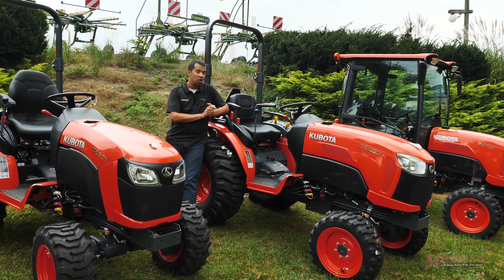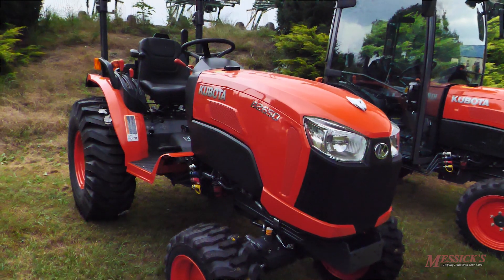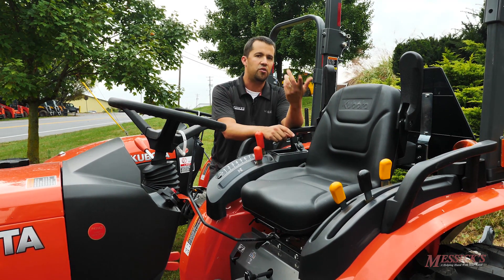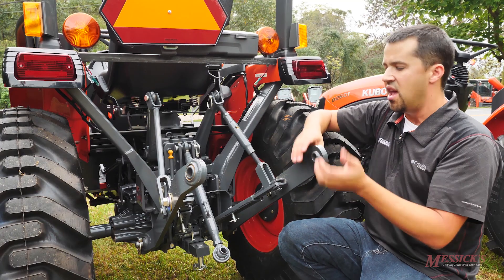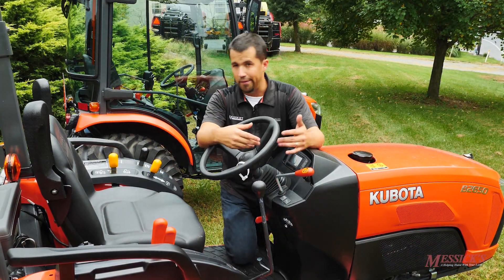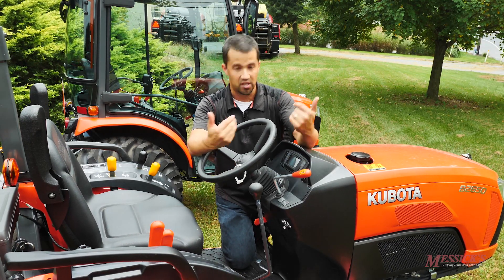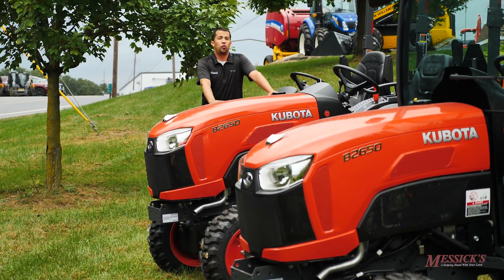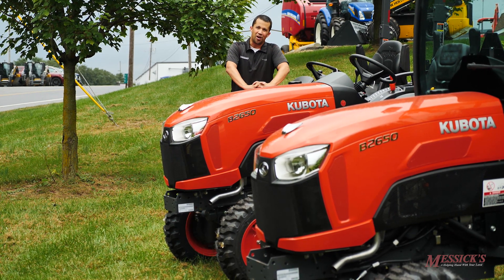Kubota B2601 VS Kubota B2650